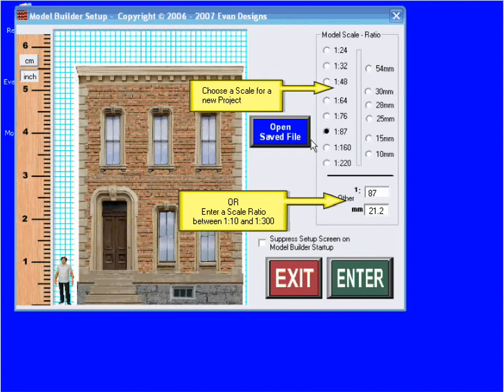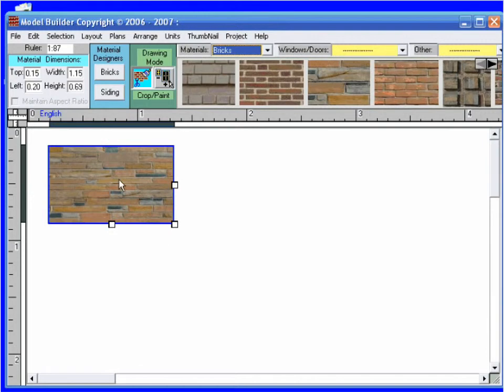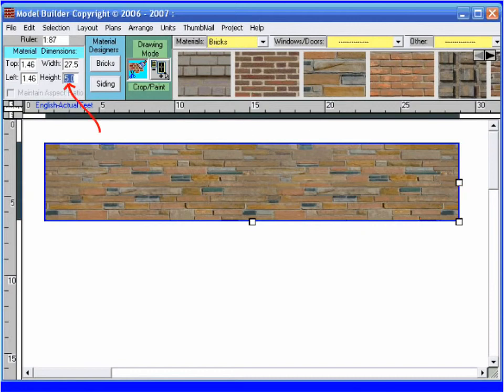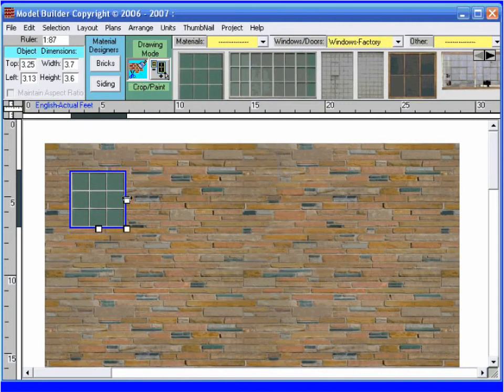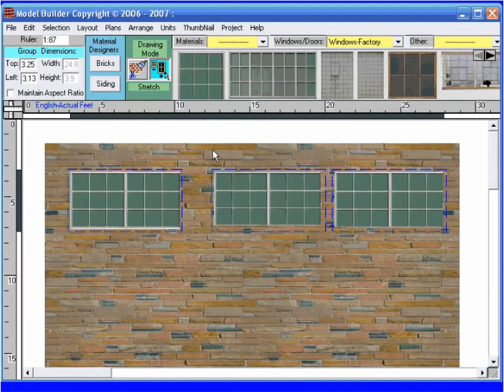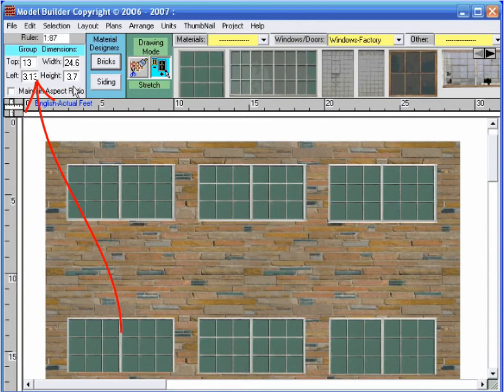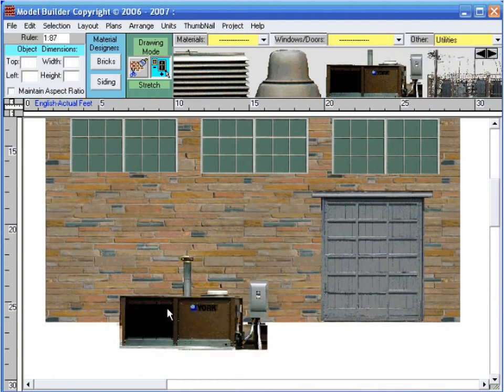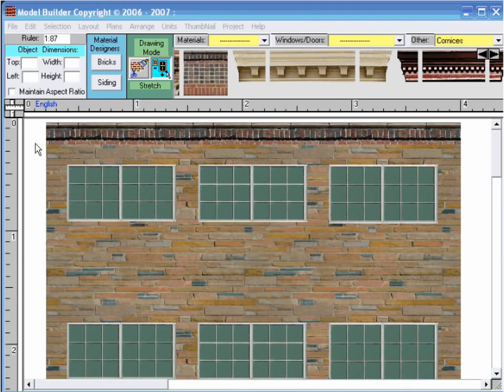Overview of Using Model Builder Software from Evan Designs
Watch this video to learn how to use our Model Builder Software, and create your own model buildings today!

Check out our collection of mini LED lights to make your model buildings stand out